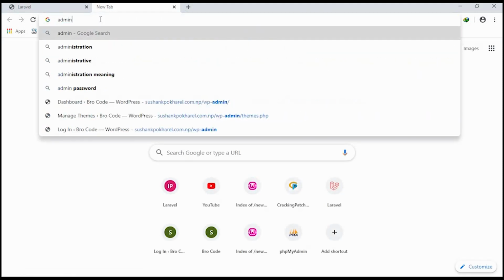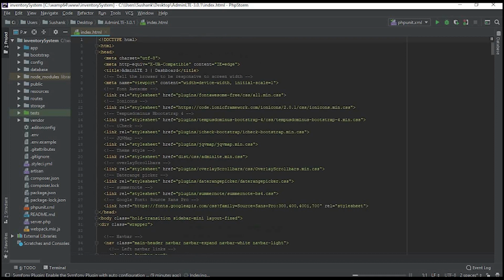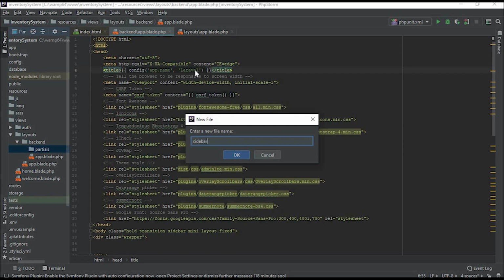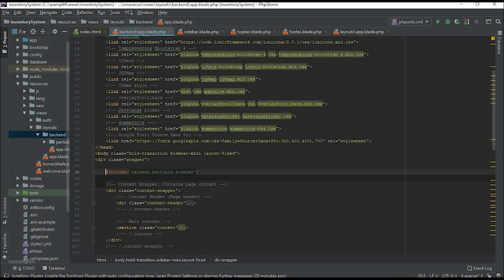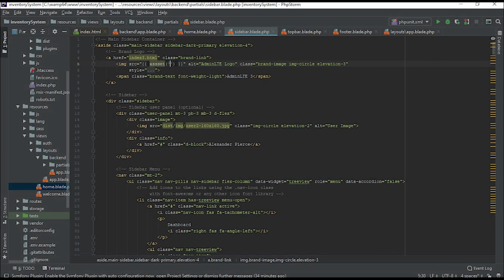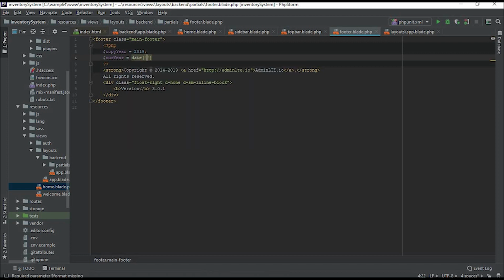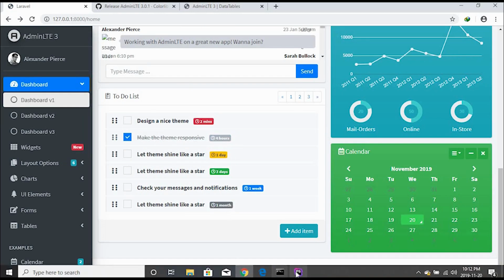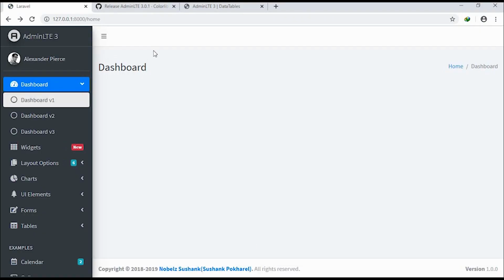Laravel 6 tutorial 3 Creating Backend Layout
Laravel 6 has many awesome new features, many of the laravel new features will be covered in this laravel new tutorial course series. This laravel tutorial course series will be covering all about laravel up to this point and will build a full laravel project. The full laravel project will be a Vendor Inventory Management system aimed at helping vendors to manage their inventory.

This laravel project covers the details of laravel whoops, laravel resources, laravel authentication, laravel authorization, laravel models, laravel views, laravel controllers, laravel migration, laravel database relationships and so on.

But I assured that this is the best laravel course out there.

IMPORTANT LINKS:

ASK any questions about this video and any other business on the comments below.